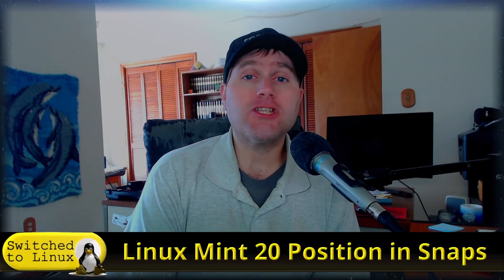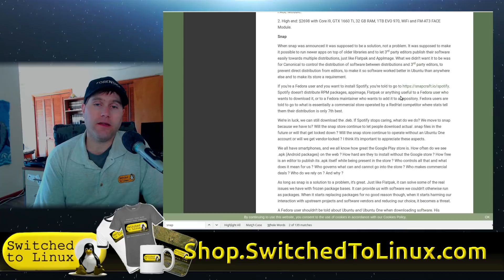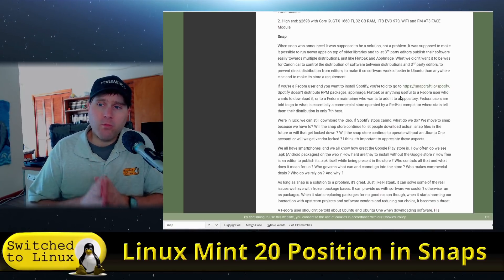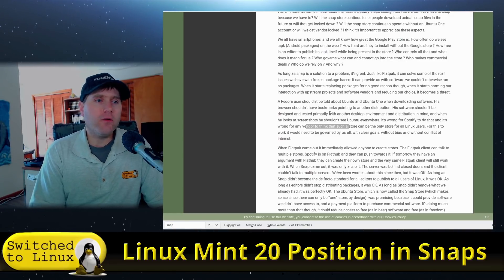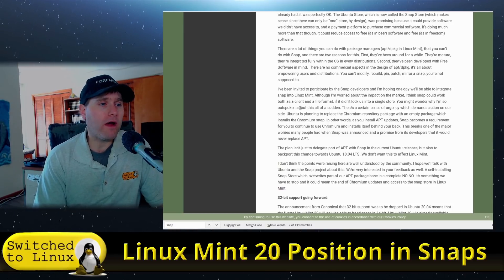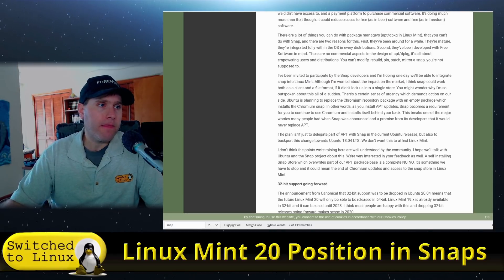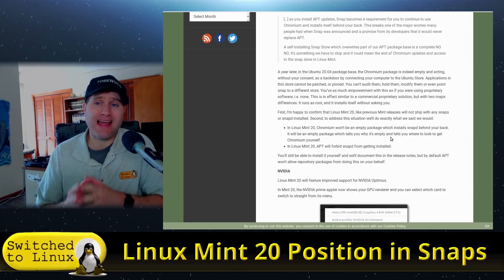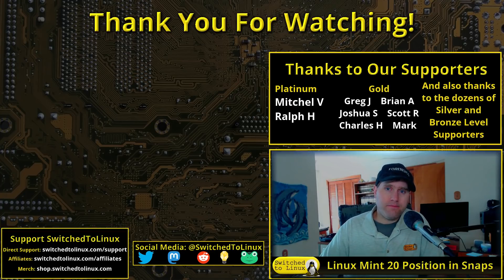Linux Mint 20 and Snaps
As Linux Mint 20 based on Ubuntu 20.04 rolls out, they have taken some stances on Snaps that some will like and some will hate. See if you agree, disagree, or what else you might add to the conversation.

Support Switched to Linux!
🐸 Gab: @switchedtolinux
💡 Minds: @switchedtolinux